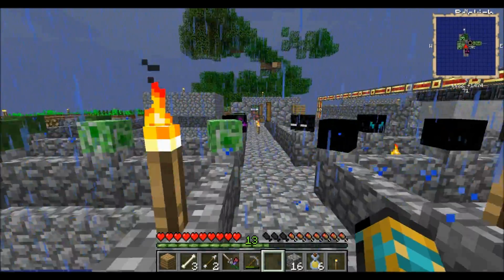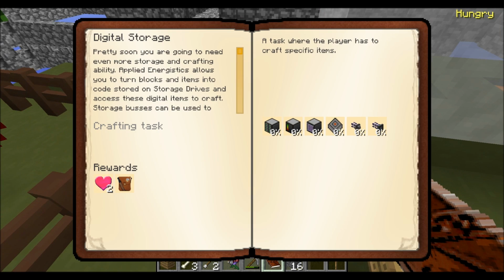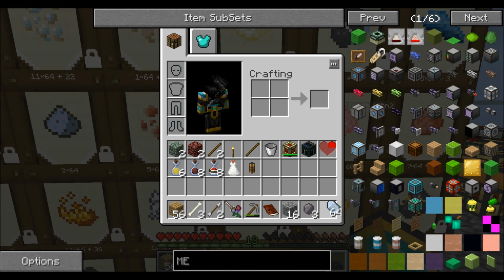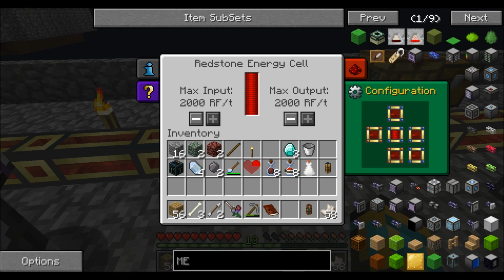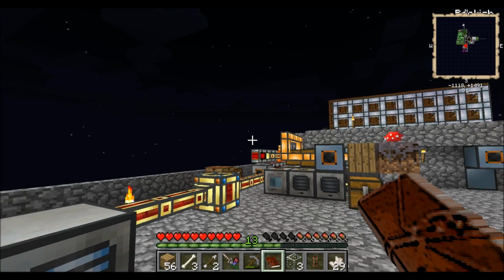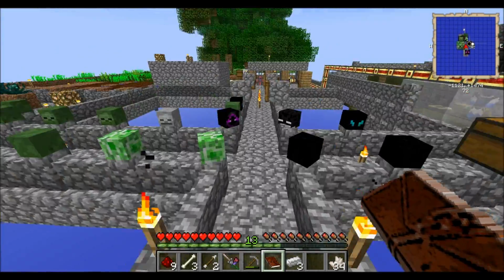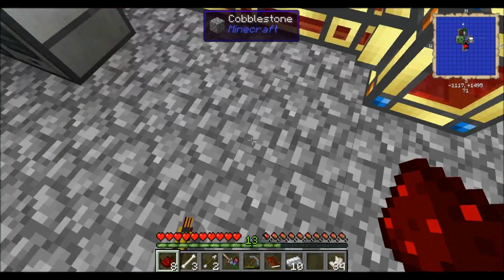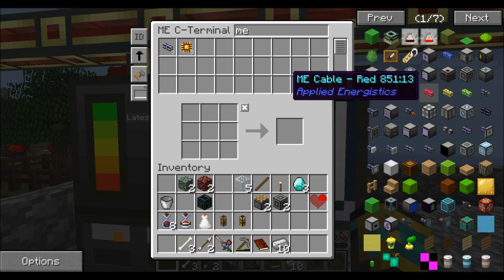Agrarian Skies #8: WELCOME TO HELL...'s kitchen... and Applied Enerergistics...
We make a farm, and then make a AE system.